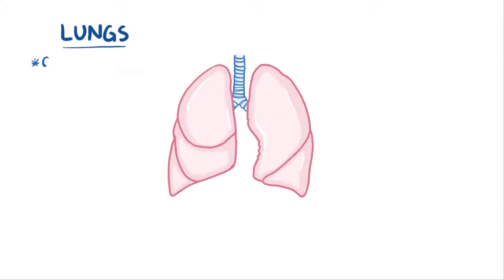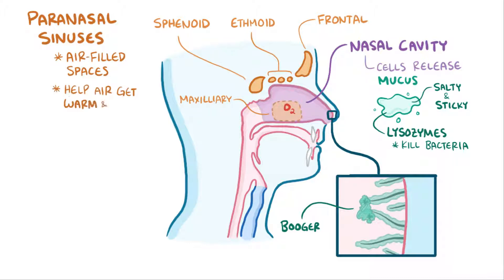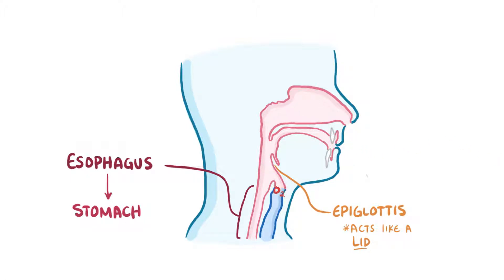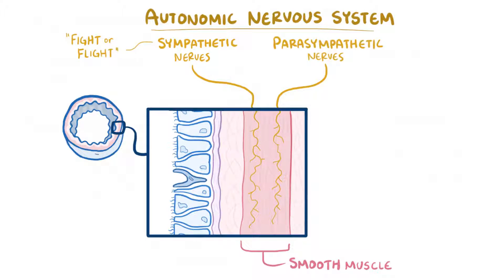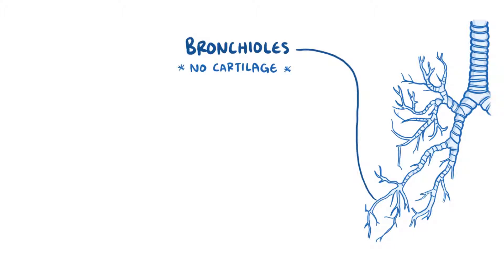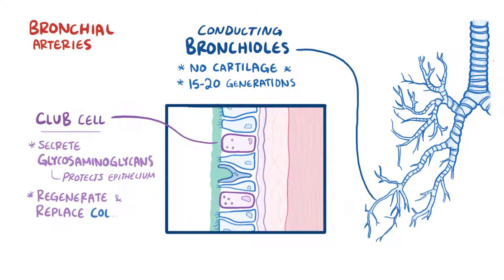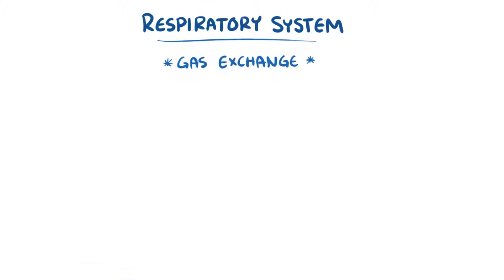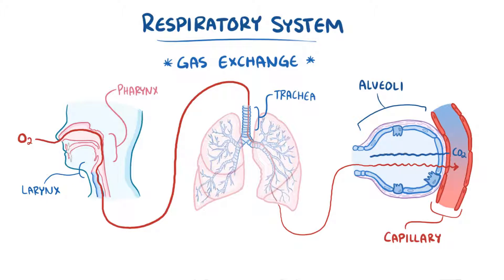Anatomy of the respiratory system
What is the respiratory system? The respiratory system refers to the series of organs responsible for gas exchange in the body.
Sources: Physiology 6th Ed. by Linda S. Costanzo Human Anatomy and Physiology 9th Ed by Marieb & Hoehn Respiratory Physiology: The Essentials by John B. West 9th Ed. Murray and Nadel’s Textbook of Respiratory Medicine 6th Ed.

Weinberger’s Principles of Pulmonary Medicine (2014 ed.)
Source open.osmosis.org, see end of video for license
Author Osmosis